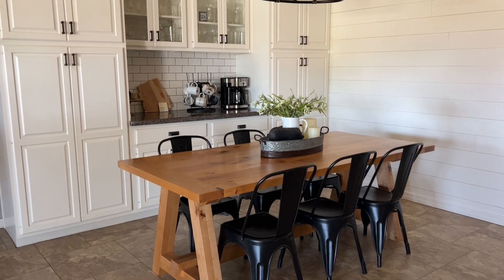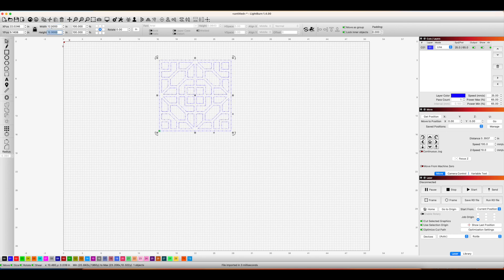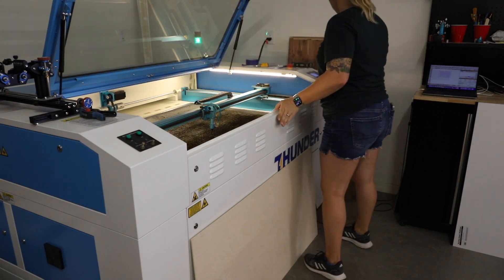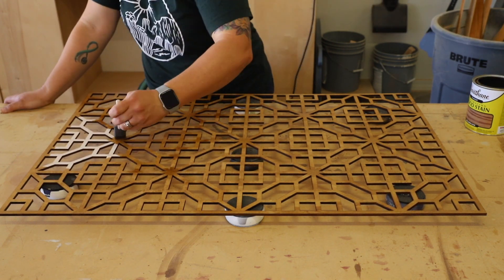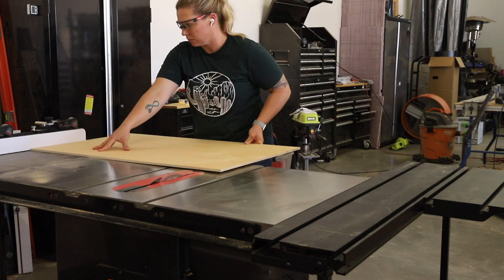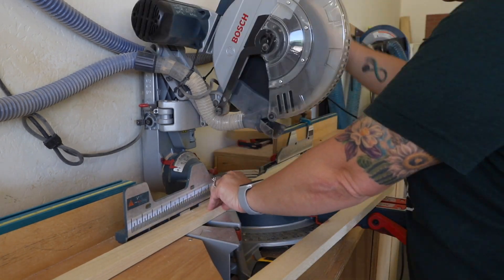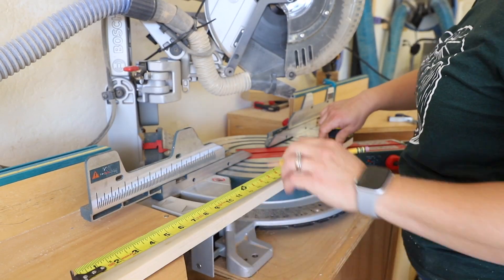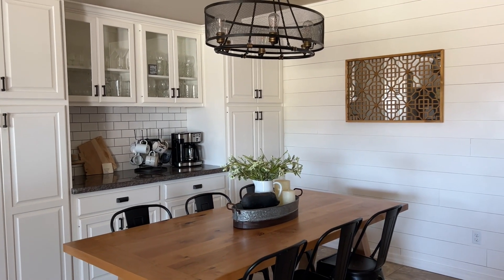Laser Cut Mirrored Wall Art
In this video, I'll share with you how I created laser cut mirrored wall art to fill a blank and boring space on a wall in my dining room.  This wall art was simple to design and put together, but I'm also sharing options on how you can also make this without the use of a laser.

For the step by step blog post tutorial, visit my

Laser - Thunder Laser Nova 51 - 130w laser
RapidFuse All-Purpose Adhesive
Weldwood Instant Wood Adhesive